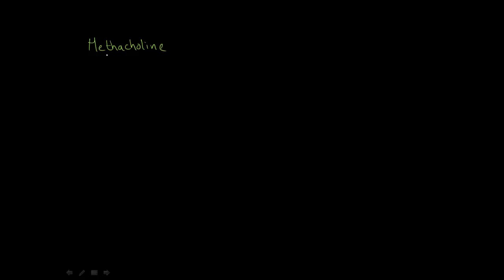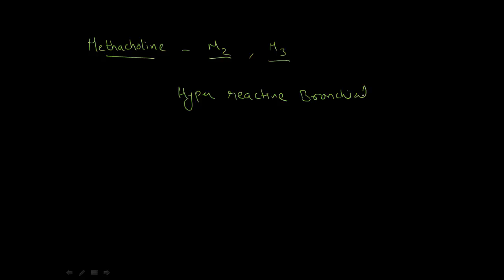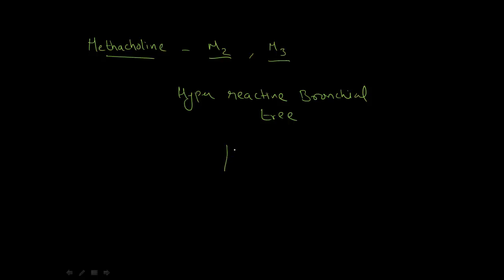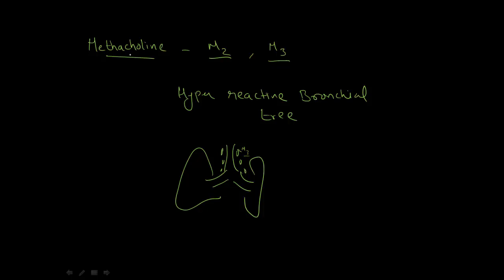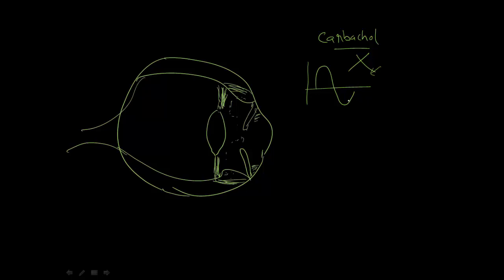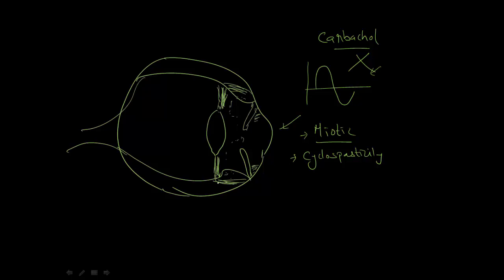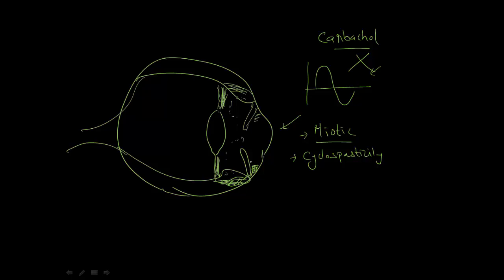Cholinergic Drugs : Methacholine and carbachol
🔹 Directly acting Cholinergic drugs,  Methacholine and carbachol